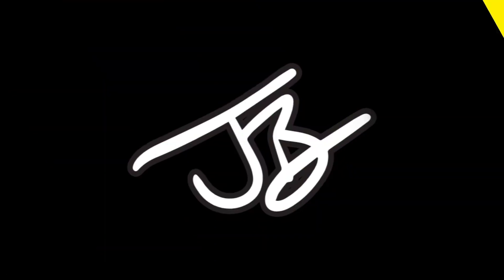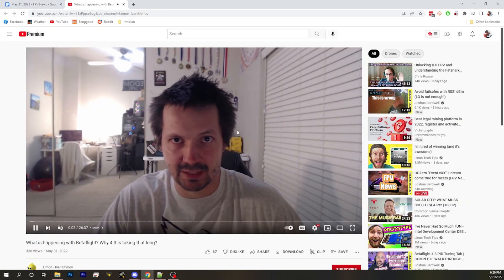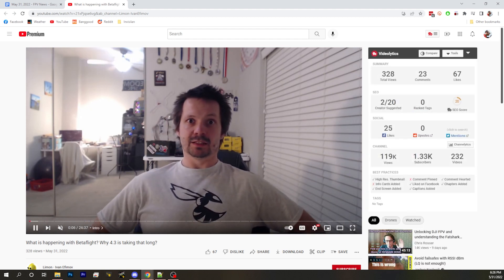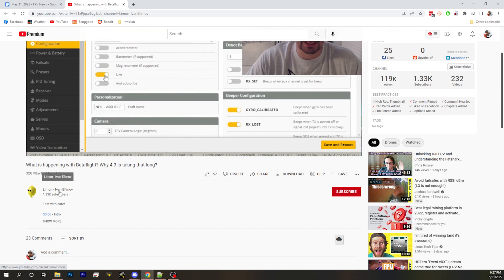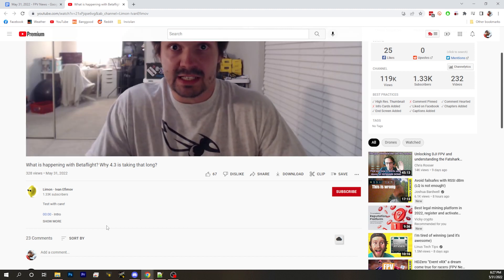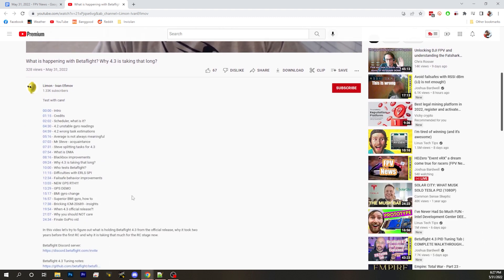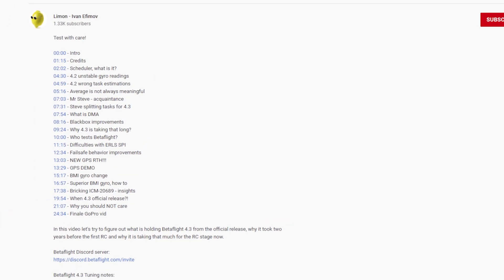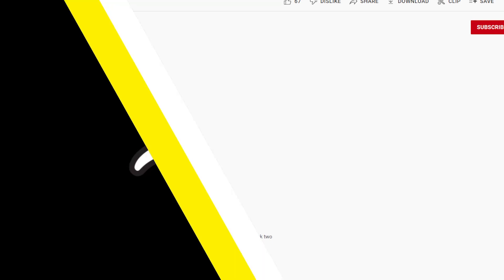What Is Taking Betaflight 4.3 So Long? - FPV News